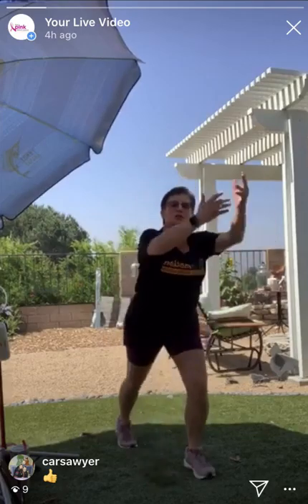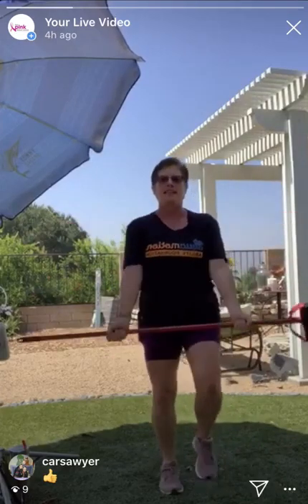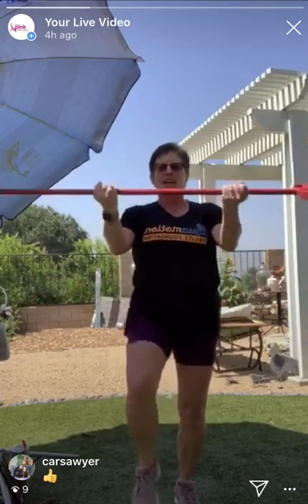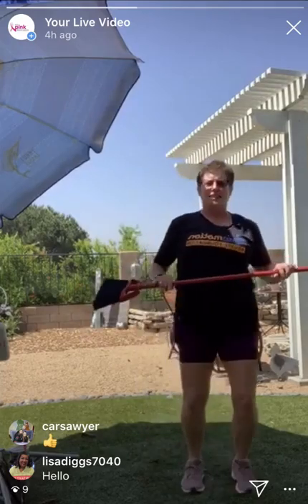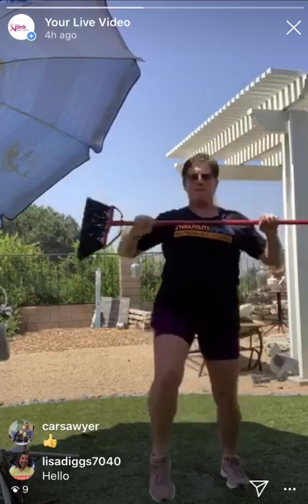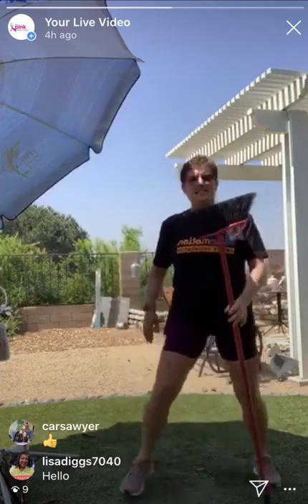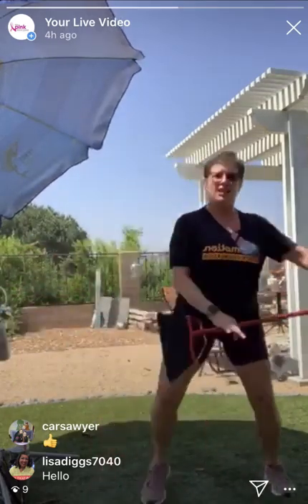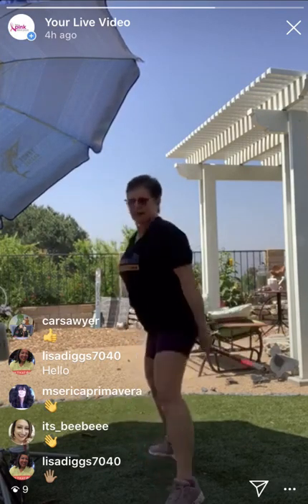Aquamotion Workout 3